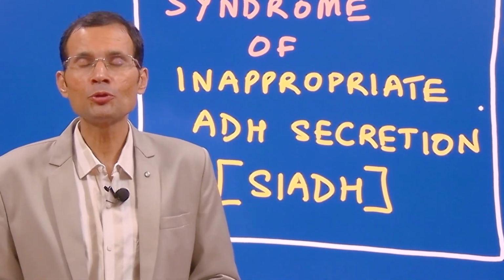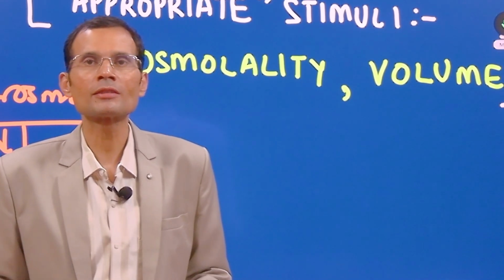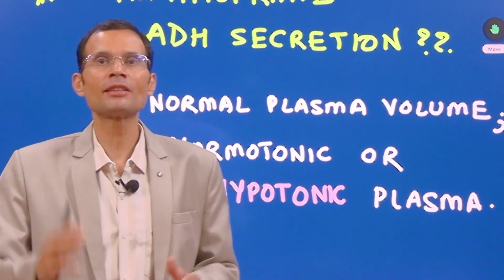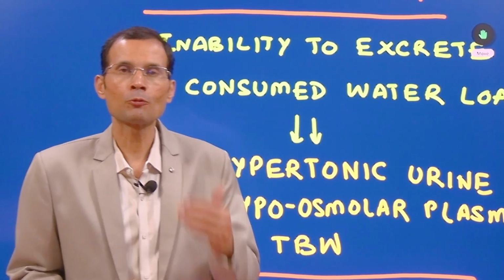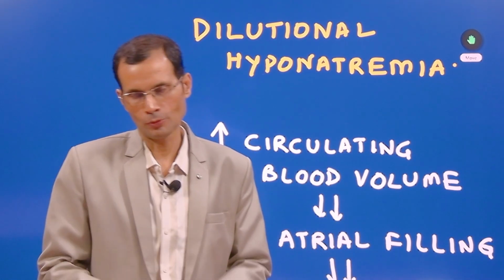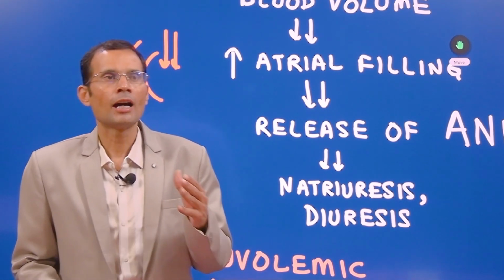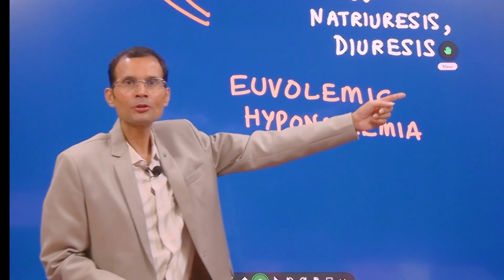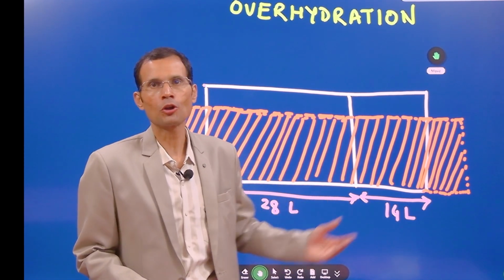SIADH ~ What is “inappropriate” about ADH secretion?? | MBBS | NEET PG | Dr Vivek Nalgirkar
It is hypersecretion of ADH, even in the presence of normal plasma volume and hypo-osmolar plasma.
What are the manifestations of SIADH? How is it diagnosed? Watch the video for the answers.
SIADH is often asked as a short note in University exams.